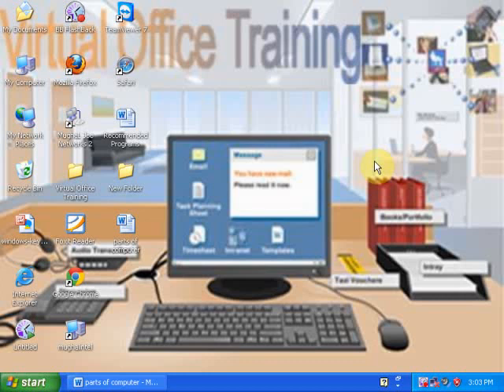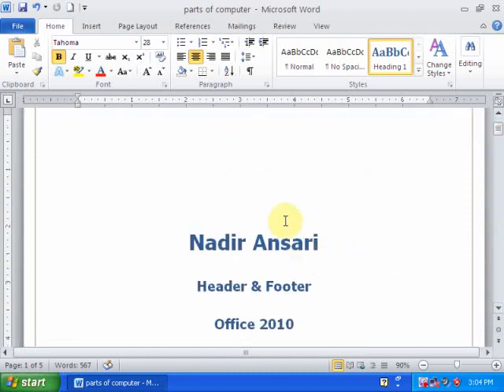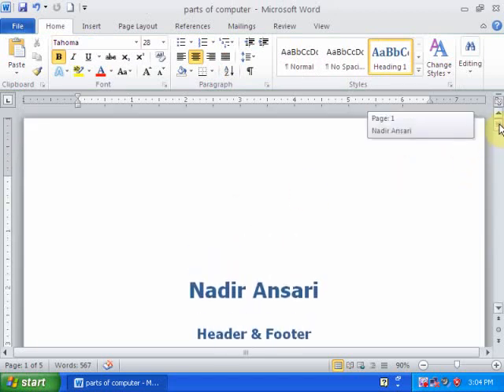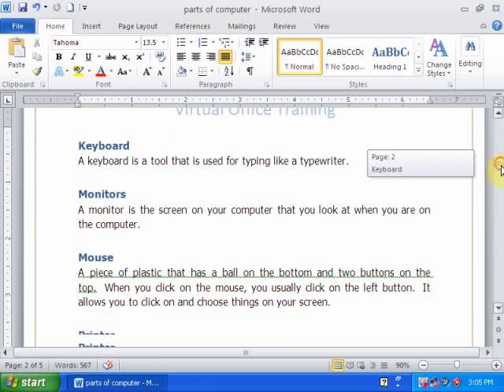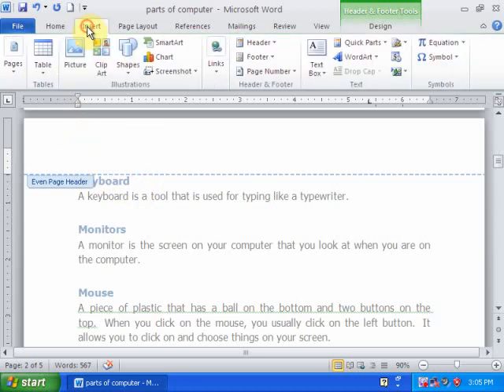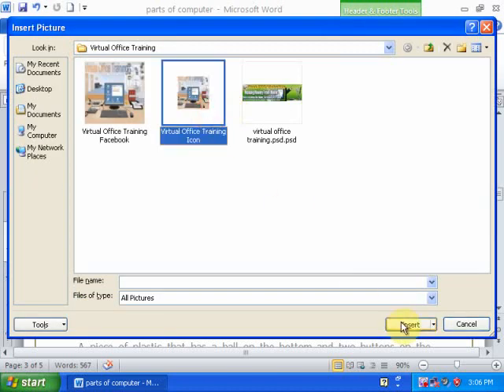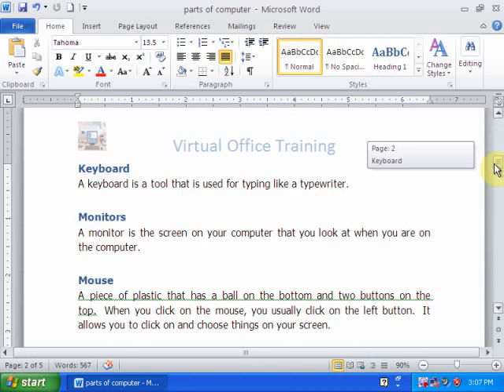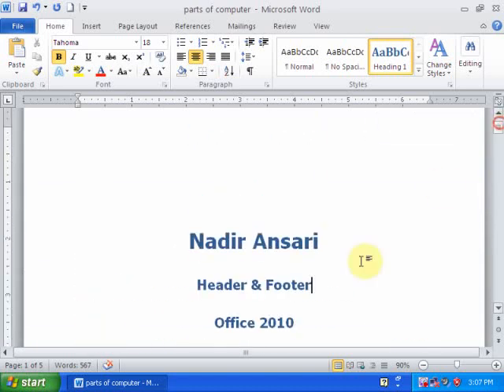Word Tips(Header & Footer: Different First,Odd & Even Pages)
In this video i am going to teach you how to insert header & footer such as different first page & different odd & even pages in word 2010.

VirtualOfficeTraining provides basic and advanced level computer, internet, commerce, mobile technology related education for free.